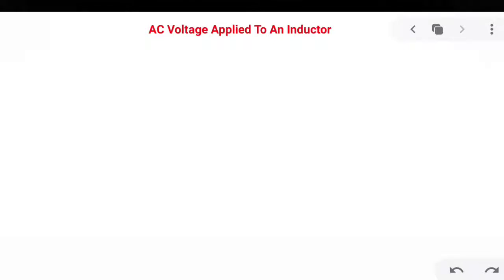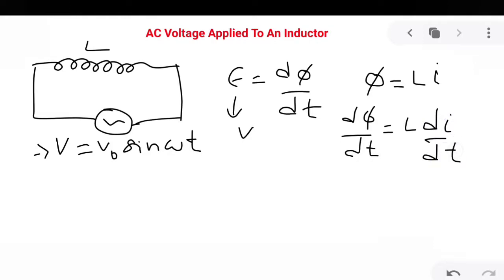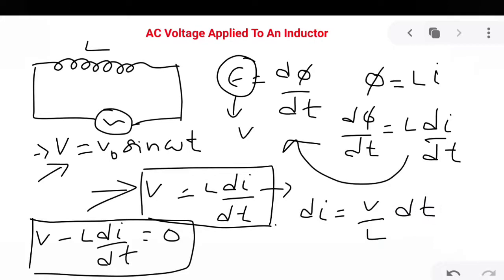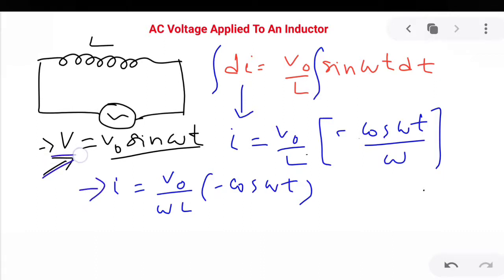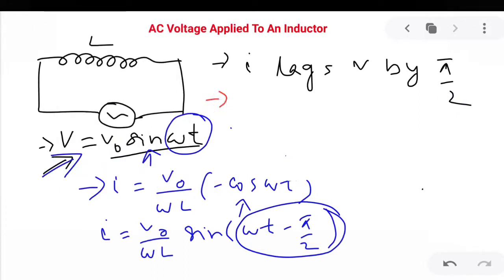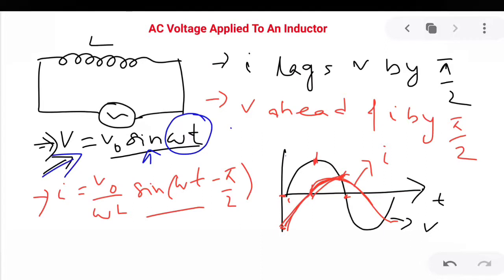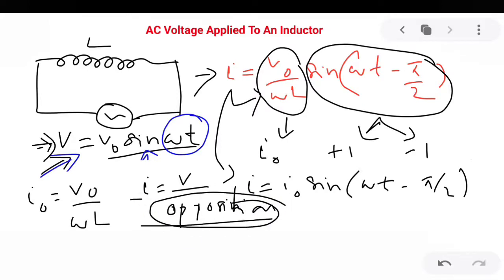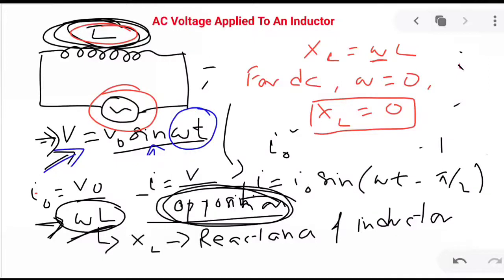Alternating Current 05 | AC Voltage Applied To Inductor | 12 Physics for Boards / JEE / NEET 2021